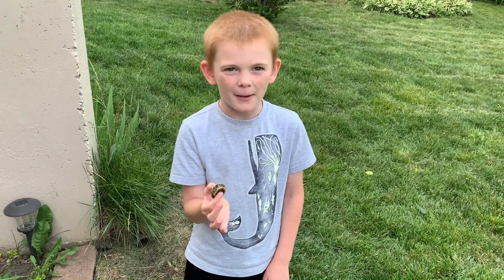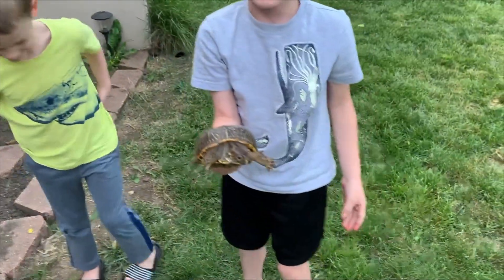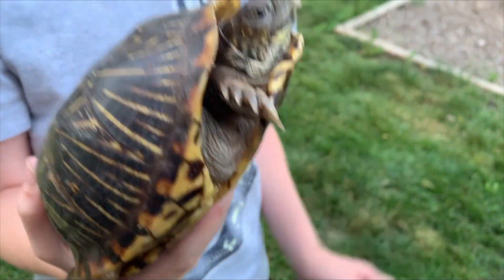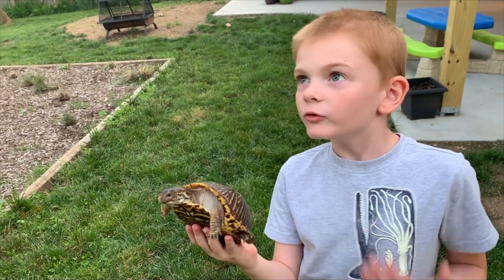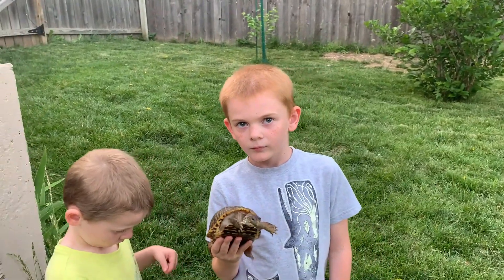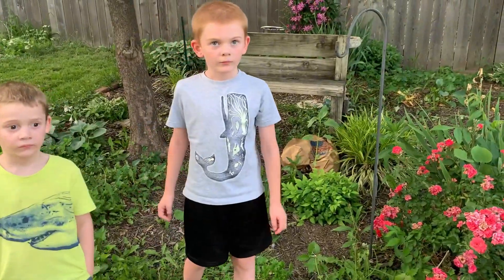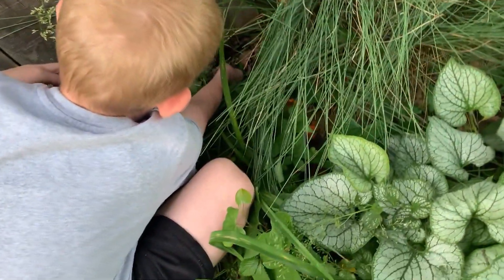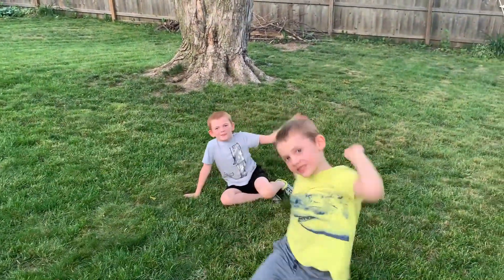Ornate Box Turtle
This episode of Backyard Bugs with Brody is all about Ornate Box Turtles (Terrapene ornata). Box Turtles are one of Brody’s favorite animals. In fact, Brody and his family have taken specific steps to make sure the backyard helps these turtles flourish and stay happy. The backyard has specific plants to help produce food for the turtles, including tomato and strawberries. We also don't use any pesticides so there are plenty of insects for the box turtles to eat. Finally, in the Fall, we rake up the leaves from the trees and pack them in the flower beds and around the bushes to help the turtles stay warm when hibernating.

Brody also has a special enclosure in the backyard designed specifically for Box Turtles. But this pen is not a permanent home. It is only a temporary shelter. When Brody finds a turtle in the backyard, he has 24 hours to watch it. The next day it is released back into the wild. It helps foster Brody’s curiosity while ensuring the turtles can continue to play a key role in our ecosystem.

Range and Territory
Ornate Box Turtles cover a large geographic range in North America and can commonly be found in the Midwest, from Wisconsin to the Gulf of Mexico (Louisiana and Texas) and from Illinois to Colorado.

The home range for individuals Ornate Box Turtles can vary greatly. Some turtles may roam an area less than a half-acre, while male Ornate Box Turtles could roam an area as large as 90 acres.

Characteristics
There are a few characteristics that help identify Ornate Box Turtles and separate males from females. First, Orante Box Turtles have domed shells with numerous yellow lines on each plate. Male Ornate Box Turtles will also have a concave in the middle of the bottom part of the shell.

There are several other ways to tell the difference between male and female Ornate Box Turtles:
- Female Ornate Box Turtles have yellowish-brown eyes, whereas male Ornate Box Turtles have red eyes.
- Male turtles can have darker green or yellow skin color on their heads.
- Females typically have yellow spots on their heads and legs, whereas males have red.
- Males have longer, thicker tails and enlarged, curved claws on their hind feet.

Lifecycle
Ornate Box Turtles are excellent diggers which is key during the Winter. They will dig deep underground burrows to hibernate and then emerge in the Spring when temperatures warm-up.

Ornate Box Turtles typically mate in the spring; however, they can also mate in early autumn. Surprisingly, female Ornate Box Turtles can store the sperm of a male turtle for years, allowing her to reproduce even if a male turtle is not around.

Female Ornate Box Turtles lay eggs in loose soil, digging a shallow hole with her hind limbs. Clutches usually consist of two to eight eggs. The eggs usually hatch two to three months later. Baby Ornate Box Turtles have a special tooth on their beak that allows them to break through the eggshell. Ornate Box turtles live an average of 40 to 50 years.

Ecosystem
Ornate Box Turtles are omnivores and are not particularly picky about what they eat. Juvenile Ornate Box Turtles eat primarily insects and invertebrates. As turtles get older the diet shifts to include more plant matter. In general box turtles are opportunistic eaters, and will eat grasses, insects, fruits, vegetables, and even dead animals.

Younger turtles are particularly vulnerable to predators. Raccoons, coyotes, foxes, and birds such as crows, will all eat box turtles. Additionally, these animals as well as snakes will eat Ornate Box Turtle eggs.

Meet Brody
If you are new to the channel, Brody is fascinated by bugs and animals. He loves sharing his discoveries with his brother, sister, and friends so much that he started this channel. This way he can show them videos and not just describe the bug or animal. Brody does all his own research, with some help from his parents, as well as his uncle and aunt who are biologist. He looks up facts on the animals and bugs he catches and shares them. Despite his confidence, Brody is not a bug expert. (Although he thinks he is.) Take all comments from Brody as opinion until confirmed by experts.